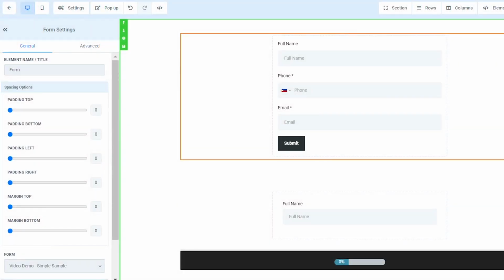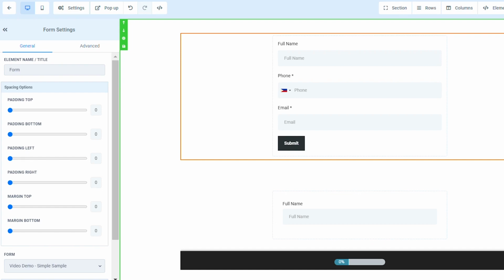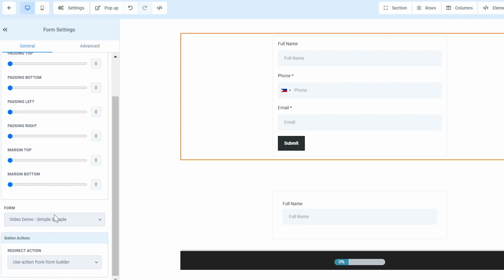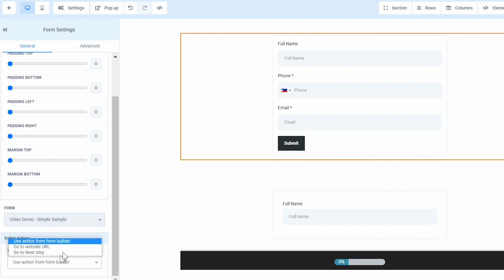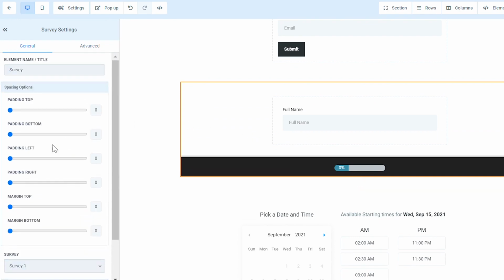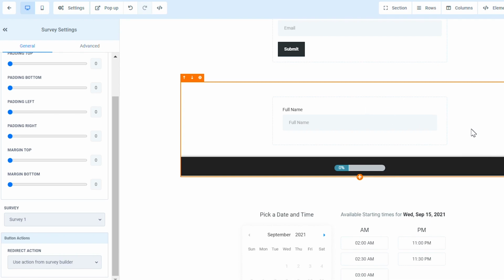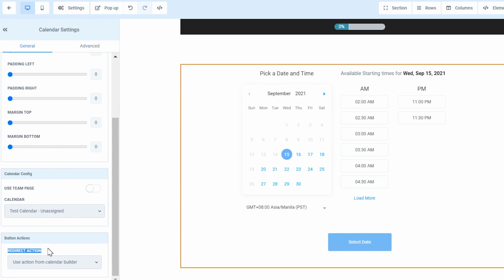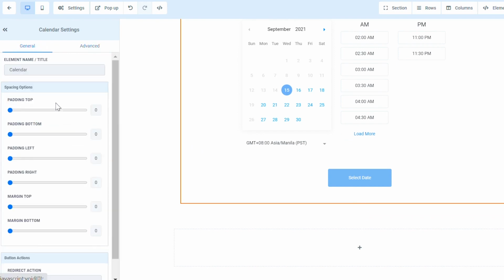How To Use Forms, Surveys And Calendars In Funnels - Media Shield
◼️ This tutorial will cover how to use forms, surveys, and calendars within the funnel builder. This allows you to capitalize on the booking feature of the funnel builder, which can help you enhance your business.

◾️ Step 1: Create a Form, Survey, or Calendar to add to your funnel

- Within the Form/Survey builder, create the form or survey you wish to use. Or, you can navigate to Settings ➡️ Calendars to create a calendar. (We have separate tutorials that cover the form and survey builders, as well as calendars, so check those out or step-by-step guides!)
- Once you’ve created a form, survey, or calendar that you wish to use, you’ll be able to add it in the Funnel Builder as an “Element” of the funnel page.

◾️ Step 2: Adding the Elements into your Funnel

- Using the drag-and-drop features in the funnel builder, add the desired element(s) such as images, text boxes, a calendar, and/or a form.

- Navigate to the left “Settings” menu in the Funnel Builder. Here you’ll see a “General” and “Advanced” tab for any customizable features within the specific element that’s highlighted.
NOTE: There is a CSS section where you can add additional code for further customization, but all the default available customizations can be found under the 2 Settings tabs.
- For Forms, you’ll see general spacing options, the form selector where you can choose which Form (if you have multiple in your system) appears, redirect action, and more.

NOTE: The redirect action is especially important as it tells the system where to direct someone after the form is submitted. If you don’t have a redirect action, it will appear as if the funnel is broken when somebody submits a form because it doesn't know what to do after somebody actually clicks on your button. One of the most common redirect options is to a website URL. (For example, if someone fills out an order or inquiry form, you may want to redirect them to a funnel page to learn more about your business, etc.)

▪️ Additional Note: When adding an order form element, in settings ➡️ Advanced ➡️ the country picker toggle does not remove the “Select Country” field from the order form. It will only hide the automatic country flag being populated next to the phone number.